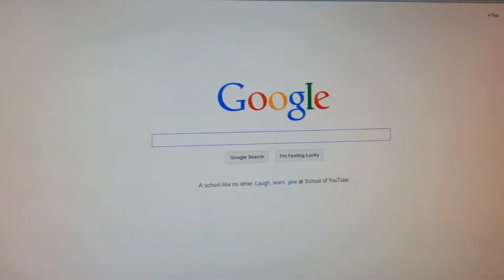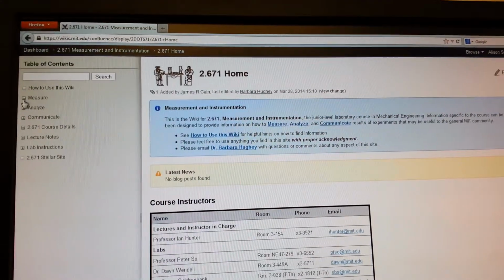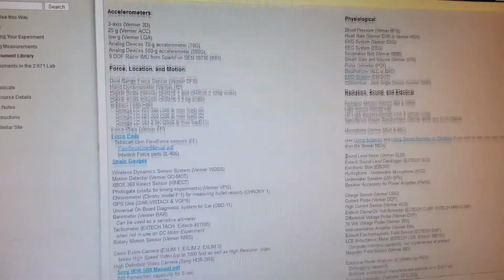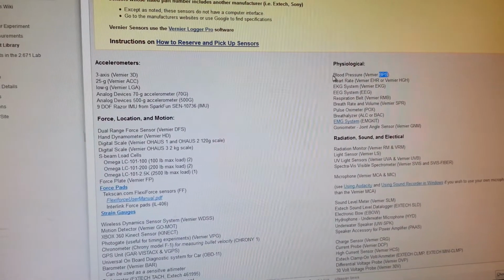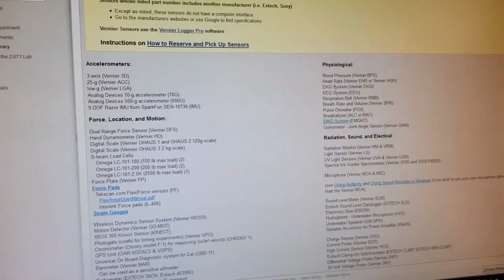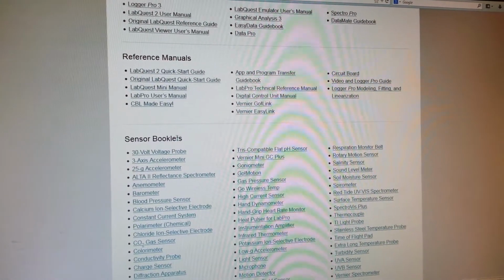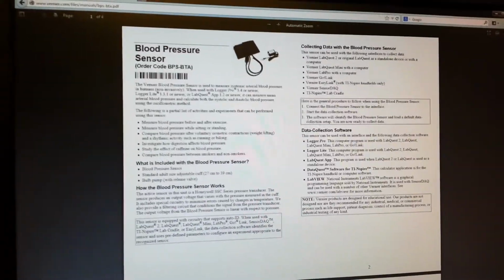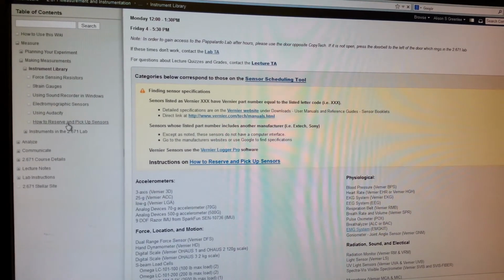Sensor Checkout (1/3): What sensor do I want?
Start at the google home page, learn how to navigate the wiki, find where your sensors and corresponding data sheets are, and how to get to the scheduler